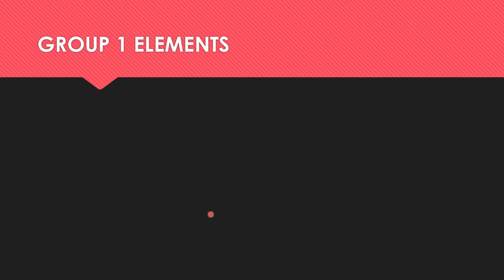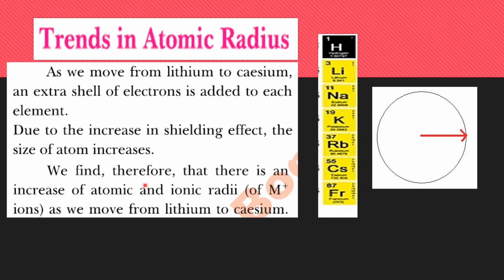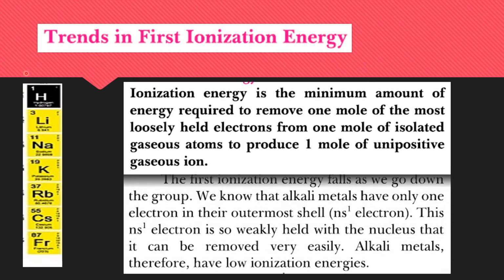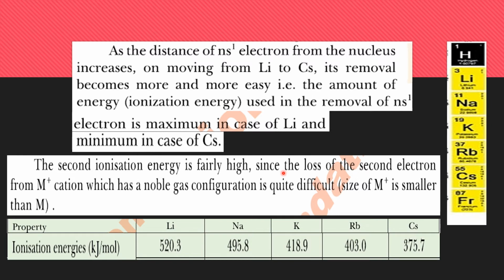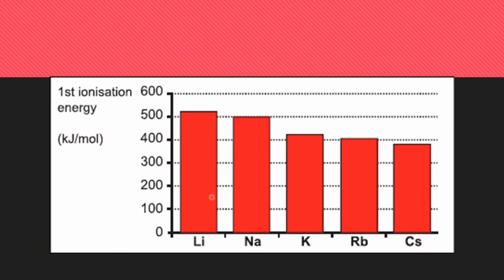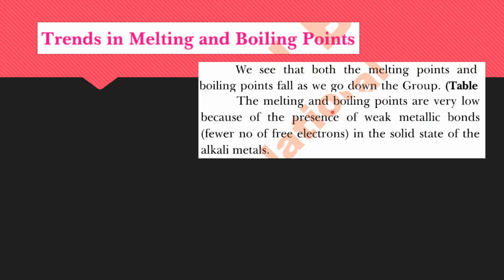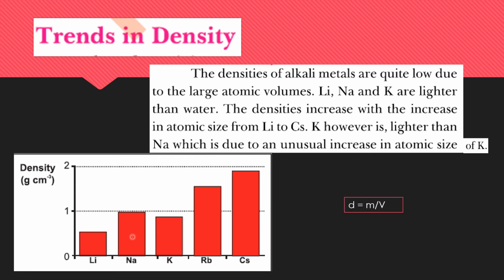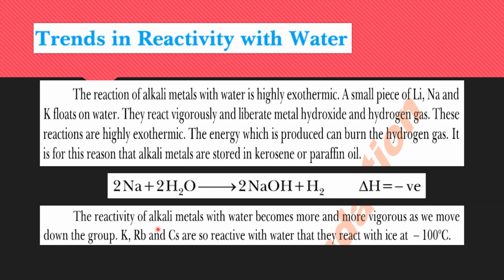S and p BLOCK ELEMENTS, LECTURE 5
Group 1 elements, trend in atomic properties including atomic radius, ionization energy, electronegativity, densities, melting and boiling points, reactivity with water.